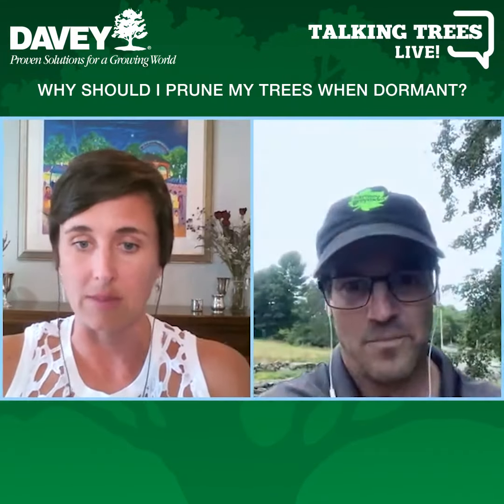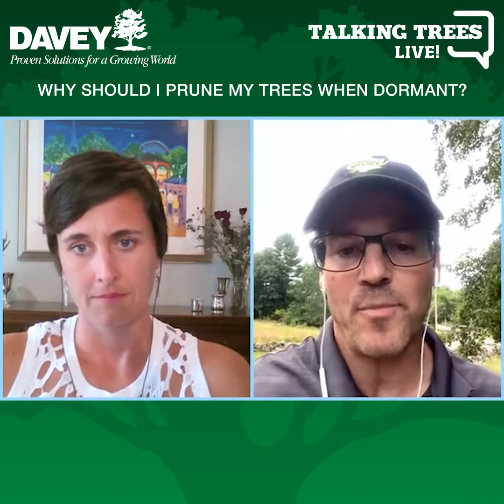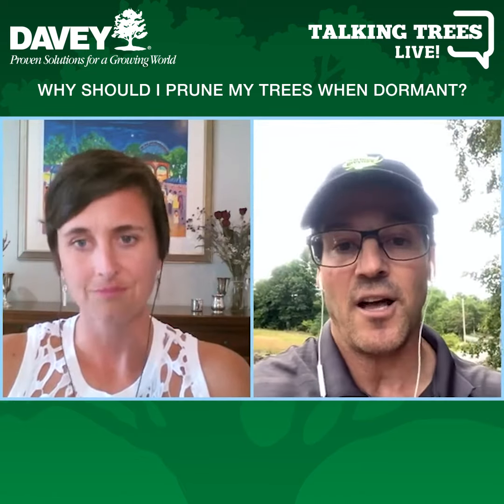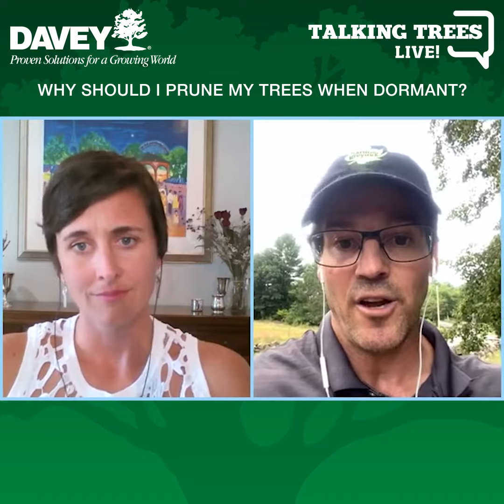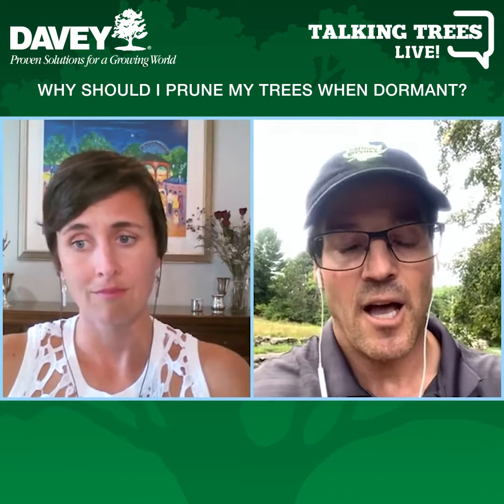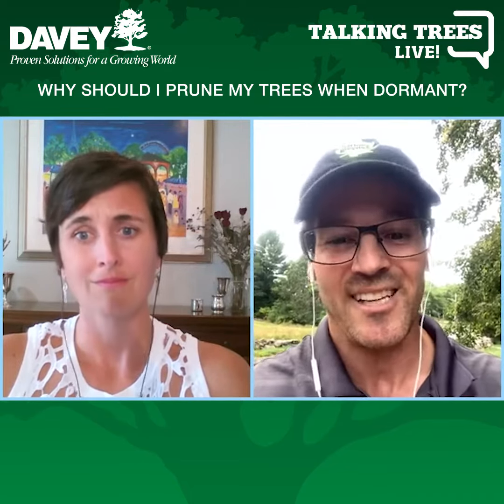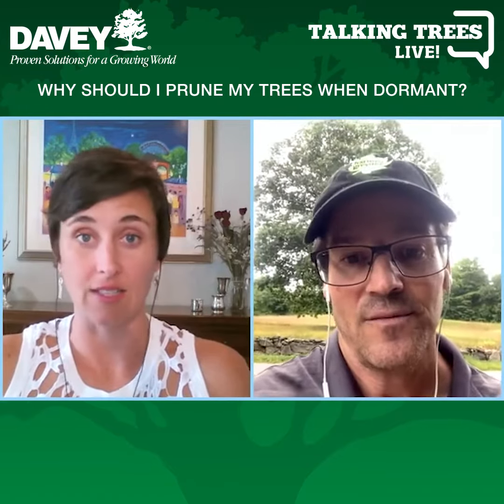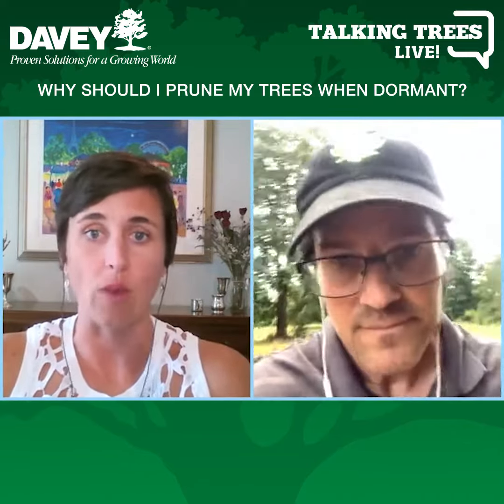Benefits of Dormant Pruning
Why you should prune trees during dormancy? Arborist Josh Fritz explains the benefits of dormant pruning.

What is dormant pruning?
Dormant pruning is the process of performing routine tree maintenance when they are not actively growing (late fall and winter).

*Reduces the spread of tree disease, like oak wilt
*Gives trees a better foundation for spring (growing season)
*Helps trees withstand damage from severe weather